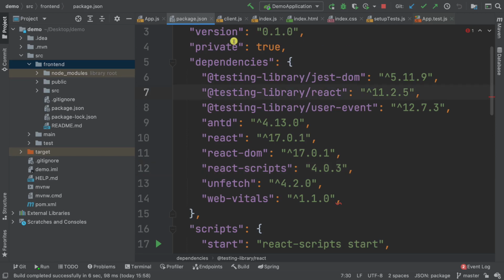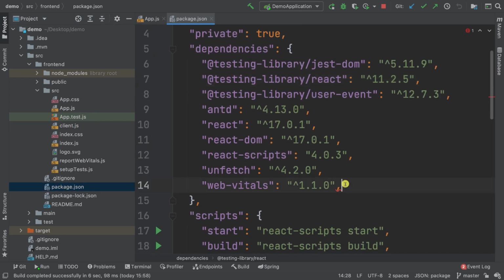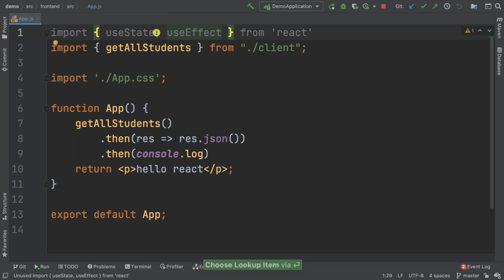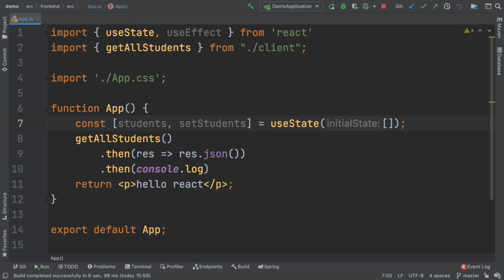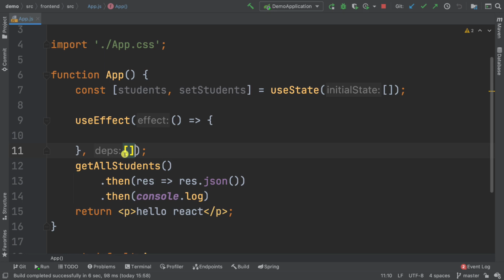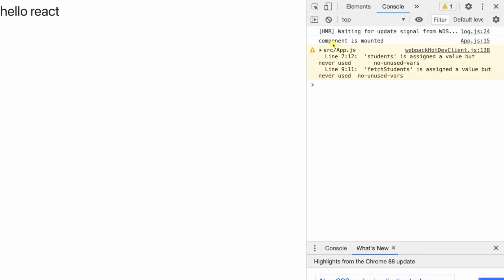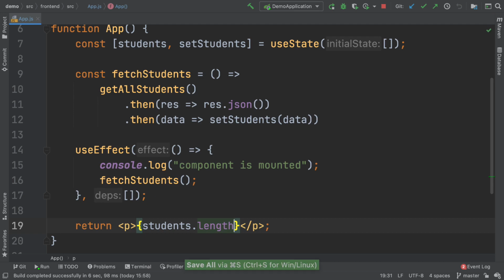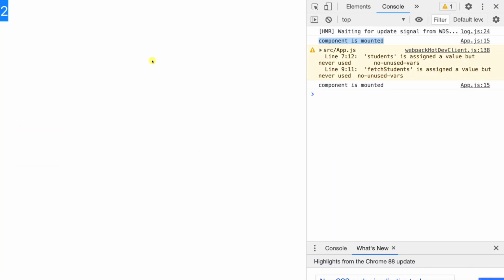Amigos Code Full Stack Spring Boot and React PROFESSIONAL part 018